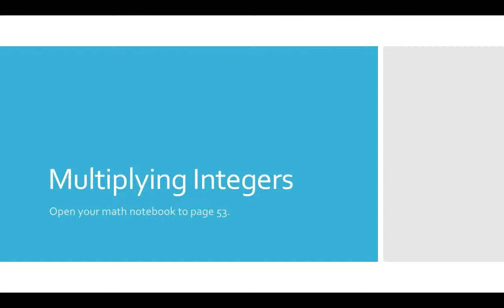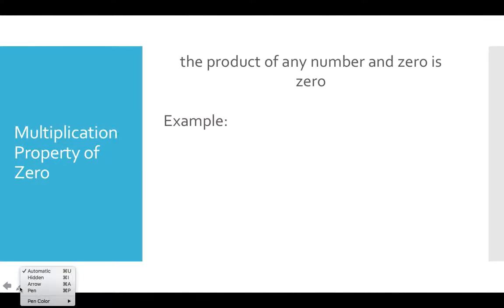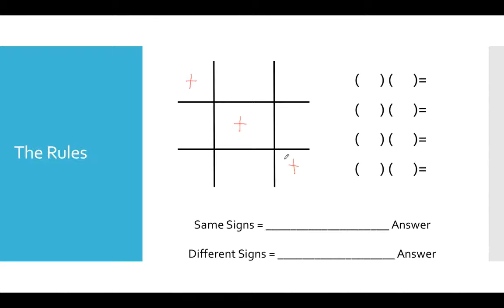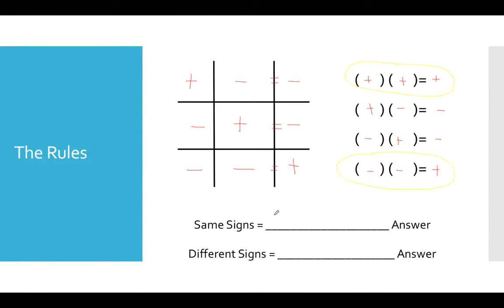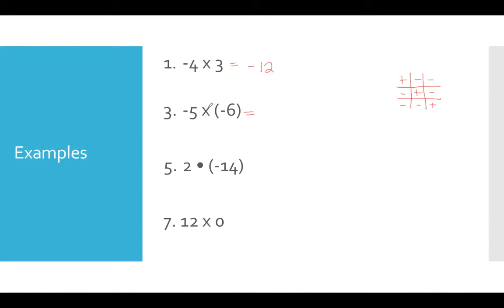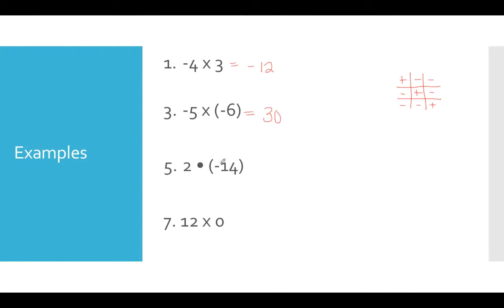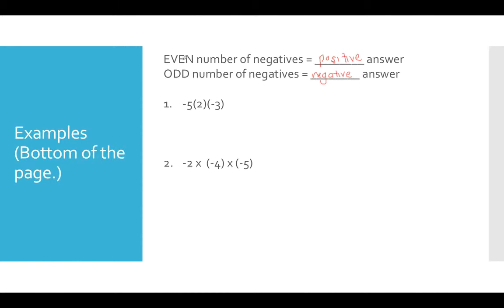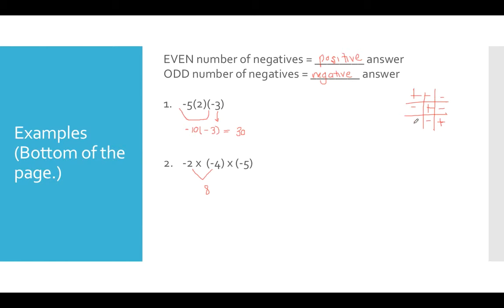Multiplying Integers Video